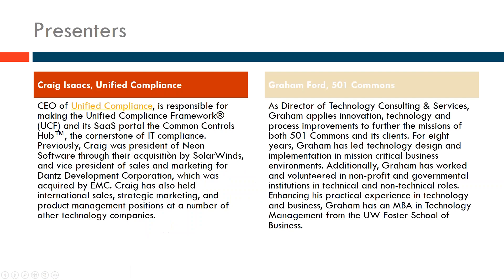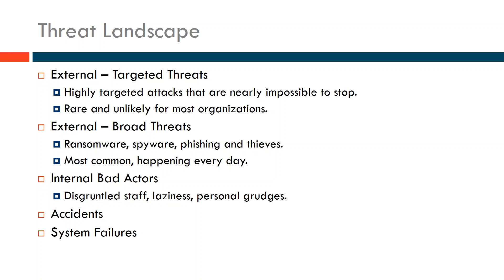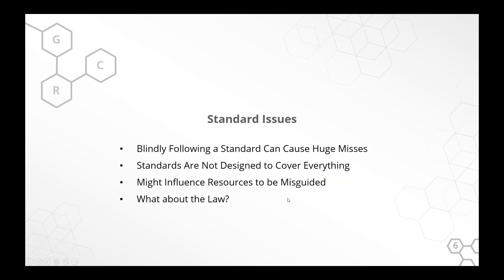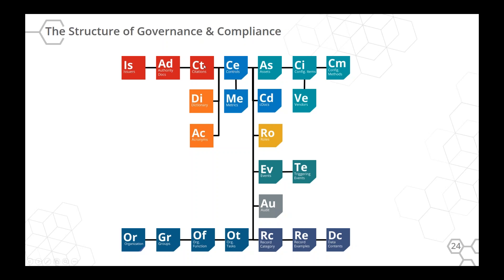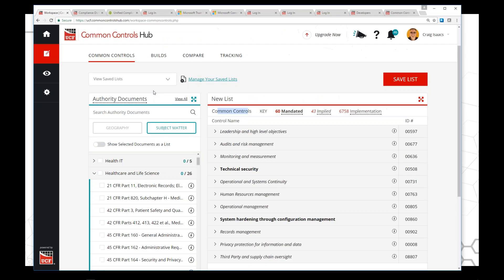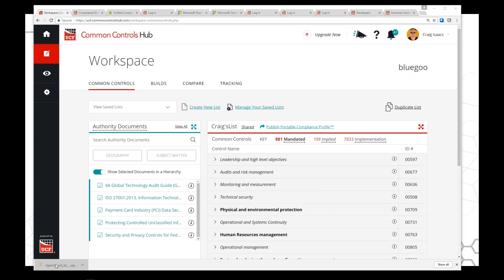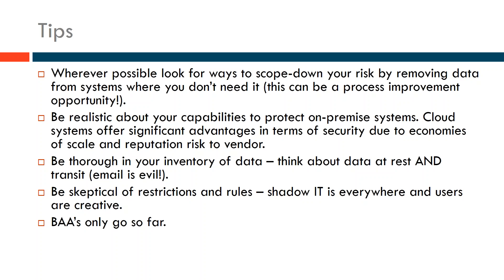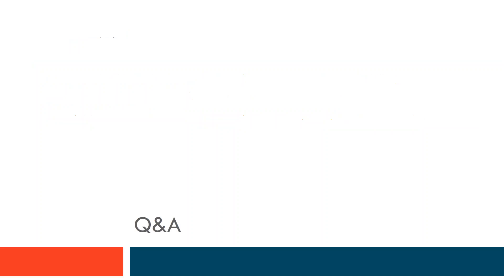How to Solve Your Nonprofit’s IT Compliance Issues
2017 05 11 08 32

For reasons of public safety and maintaining smart privacy standards, all companies in the United States must comply with state and federal regulations (such as PCI, HIPAA, and the Sarbanes-Oxley Act) in terms of keeping their data and electronic transactions secure. That includes nonprofit organizations of all shapes and sizes, too!

Do you know if your organization is efficiently managing its compliance with risks and controls? That’s where this webinar comes in!

You’ll learn which IT regulations and standards apply to your organization, what “Common Controls” are and which need to be updated, whether you are able to effectively identify risks across your compliance obligations, and how you can demonstrate proper compliance. You might not think your data is vulnerable to hackers and other malicious agents, but it can be if you’re not careful.

Presenters Craig Isaacs from Unified Compliance and Graham Ford from 501 Commons will demonstrate the capabilities of the UCF Common Controls Hub and inform you about how you can manage and mitigate compliance risk at a price you can afford, even in the rapidly changing compliance landscape.

Don’t put your reputation, relationships, and mission at risk with non-compliance!

Meet the Presenters:

Craig Isaacs, CEO of Unified Compliance, is responsible for making the Unified Compliance Framework® (UCF) and its SaaS portal the Common Controls Hub™, the cornerstone of IT compliance. Previously, Craig was president of Neon Software through their acquisition by SolarWinds, and vice president of sales and marketing for Dantz Development Corporation, which was acquired by EMC. Craig has also held international sales, strategic marketing, and product management positions at a number of other technology companies.

As Director of Technology Consulting & Services, Graham Ford applies innovation, technology and process improvements to further the missions of both 501 Commons and its clients. For eight years, Graham has led technology design and implementation in mission critical business environments. Additionally, Graham has worked and volunteered in non-profit and governmental institutions in technical and non-technical roles. Enhancing his practical experience in technology and business, Graham has an MBA in Technology Management from the UW Foster School of Business.